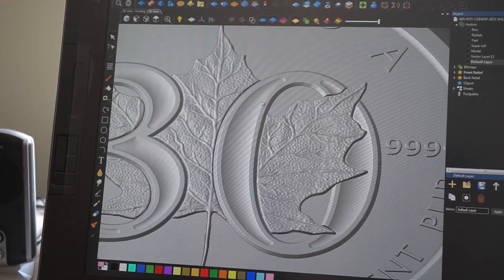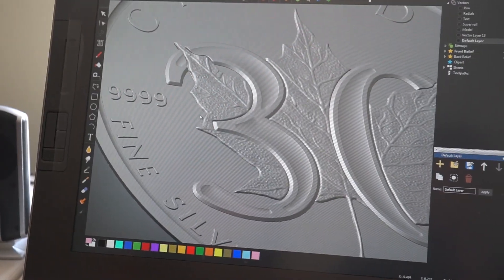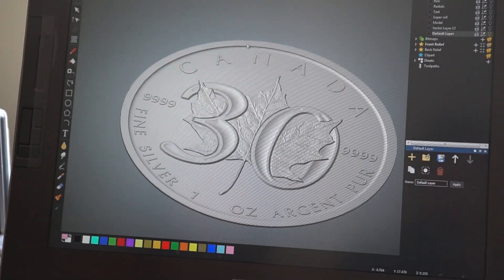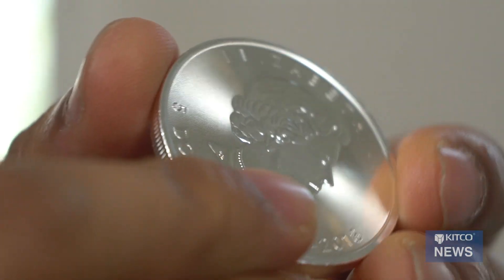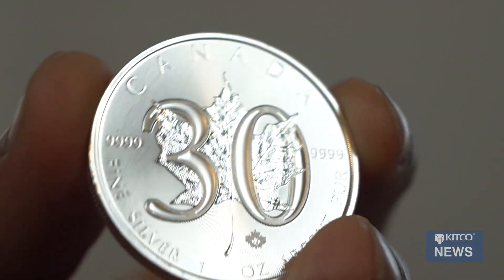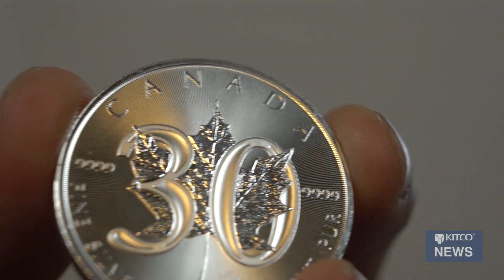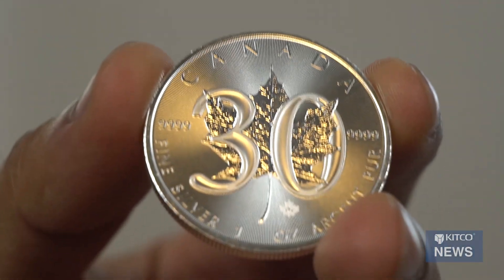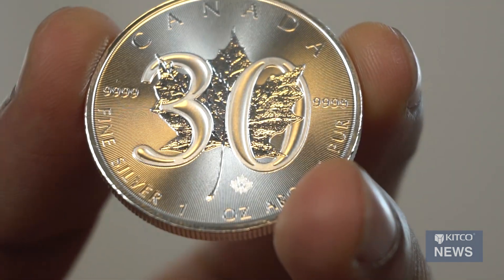Royal Canadian Mint Celebrates 30 Years Of The Maple Leaf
It has been 30 years since the Silver Maple Leaf was first issued, and the Royal Canadian Mint has produced a special edition of the coin for its 30th anniversary.
“We’ve paid homage to the Silver Maple Leaf and we’ve come up with a special design for it,” said Gabriel Khan, Product Manager for the Royal Canadian Mint.
Like all RCM coins, state-of-the art security features are added to the Silver Maple Leaf.
“On this coin we have the radio lines, which act as a security mark,” Khan said, “also, we have the micro-engraved Maple Leaf, and inside that leaf, it shows the year of issue.”
Kitco News is the world’s #1 source of metals market information. Our videos feature interviews with prominent industry figures to bring you market-affecting insights, with the goal of helping people make informed investment decisions.

Don’t forget to sign up for Kitco News’ Weekly Roundup – comes out every Friday to recap the hottest stories & videos of the week

Join the conversation @ The Kitco Forums and be part of the premier online community for precious metals investors